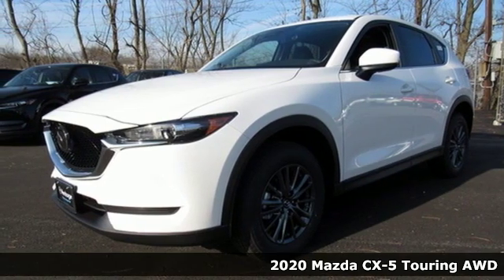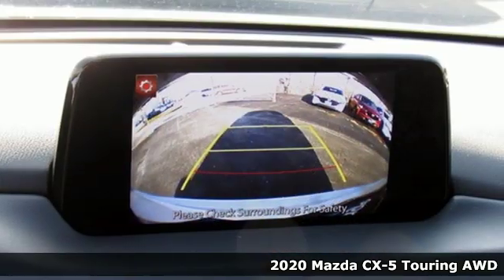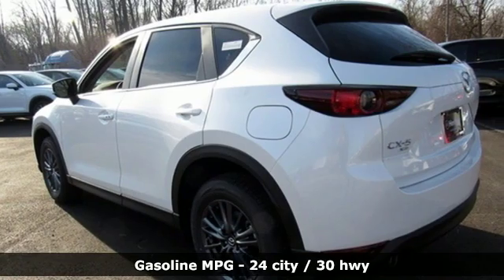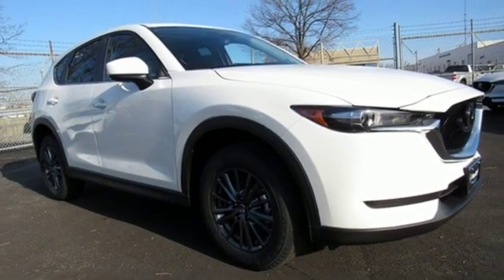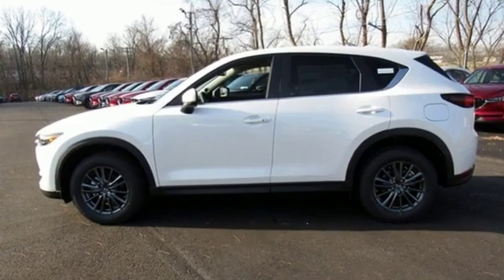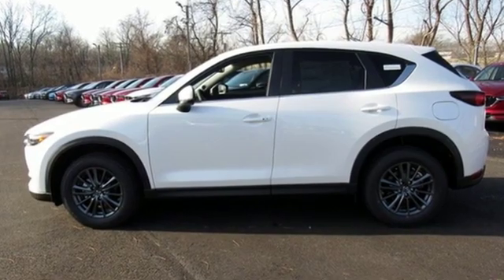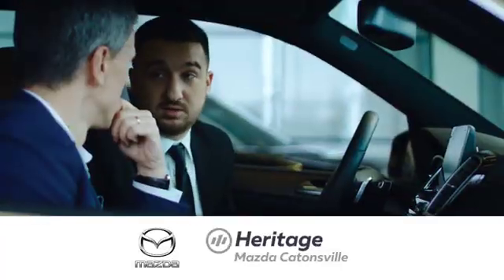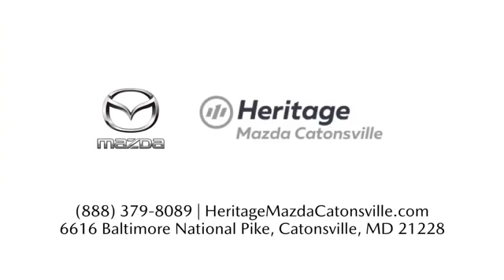New 2020 Mazda CX-5 Baltimore, MD 5M035928 - SOLD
Year: 2020
Make: Mazda
Model: CX-5
Trim: Touring
Engine: SKYACTIVA® 2.5L 4-Cylinder DOHC 16V
Transmission: 6-Speed Automatic
Color: White
Interior: Black
Stock #: 5M035928
VIN: JM3KFBCM6L1735928

Address:
6616 Baltimore National Pike